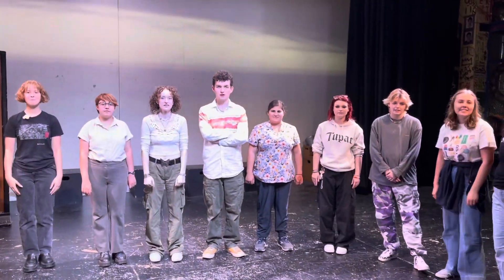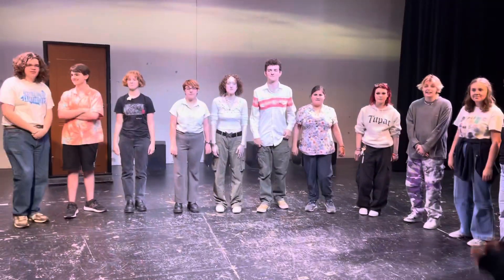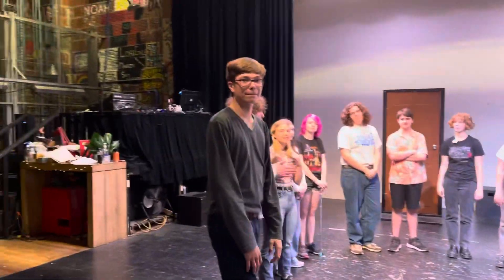Scona Improv Game Time -Improv should be everywhere ❤️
Each week we will share a new improv game with you. We did NOT invent these games. We are just sharing them because we ❤️ improv.